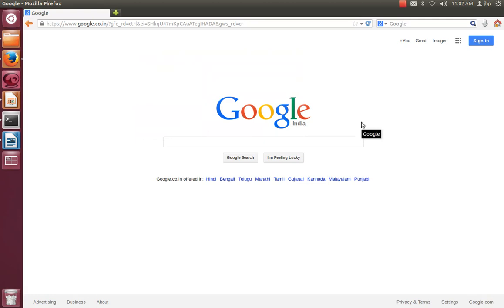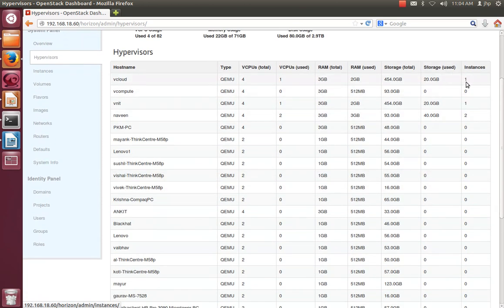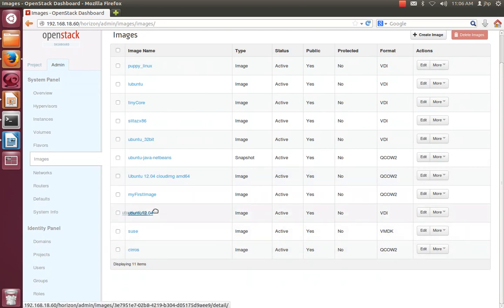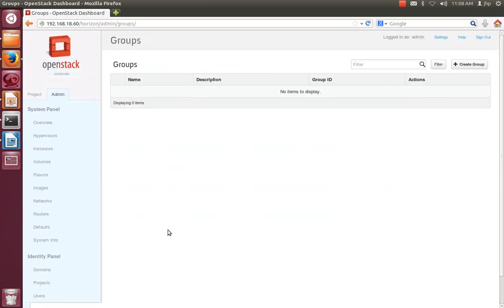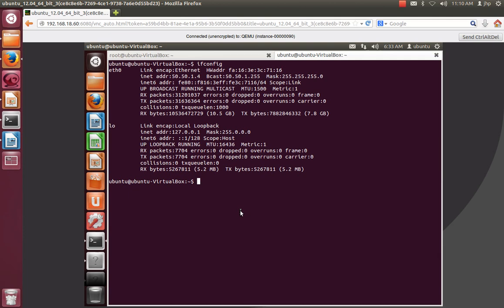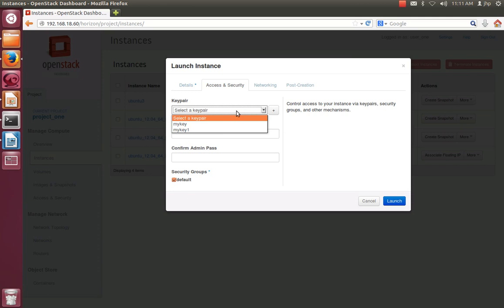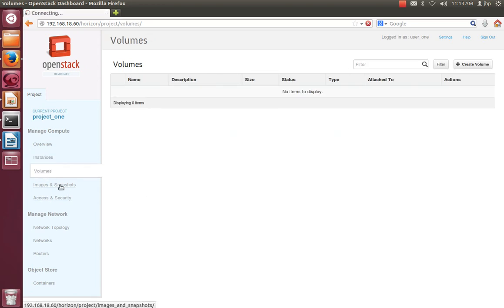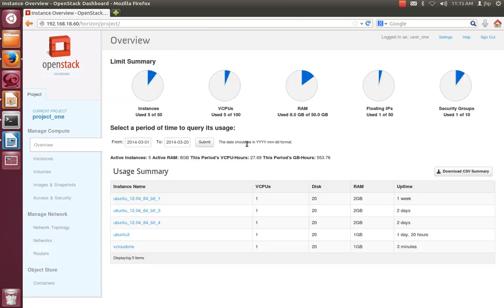2 vCloud Demo